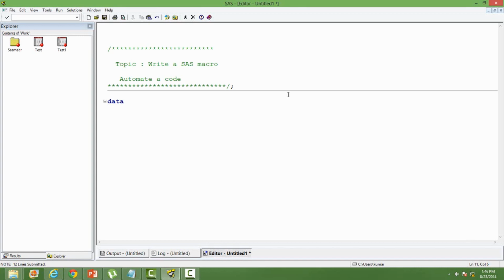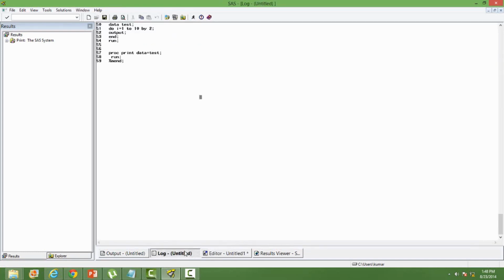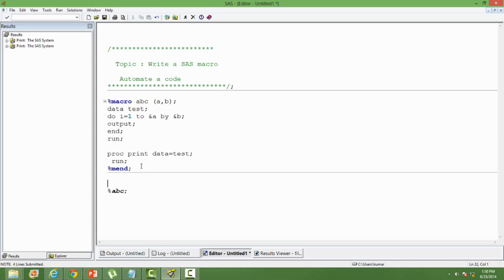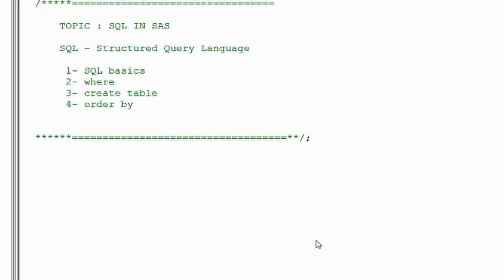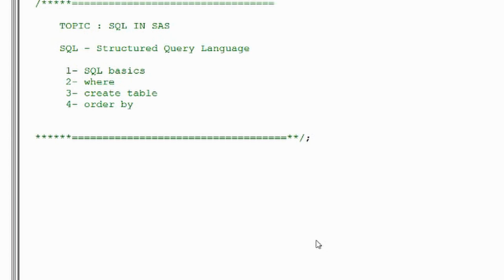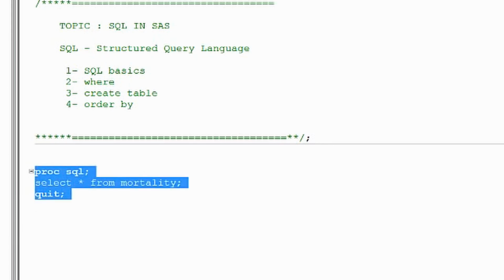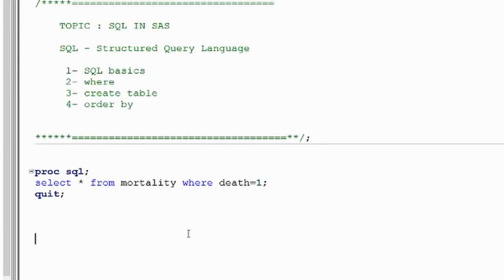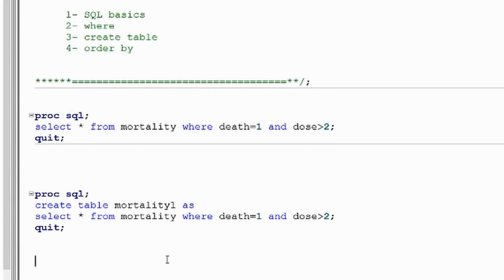Introduction to SAS PROC SQL and SAS MACRO (Data Analytics Using SAS)